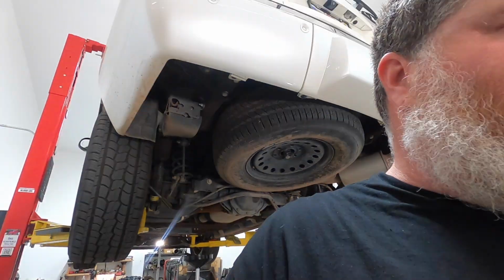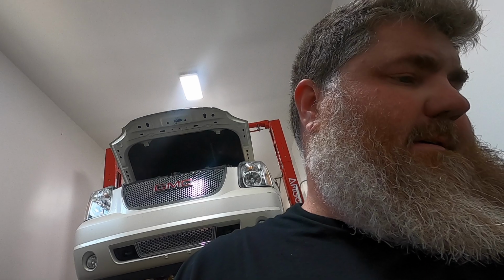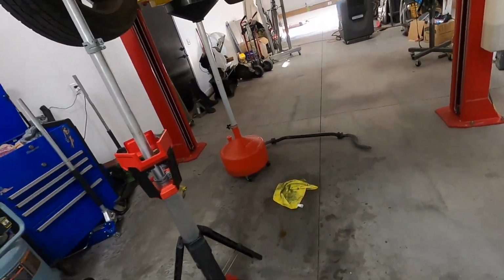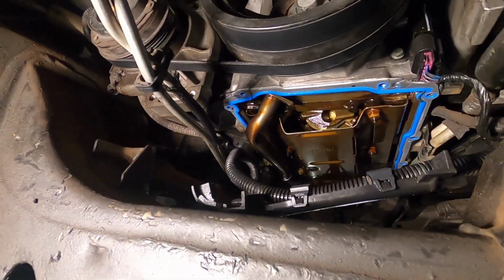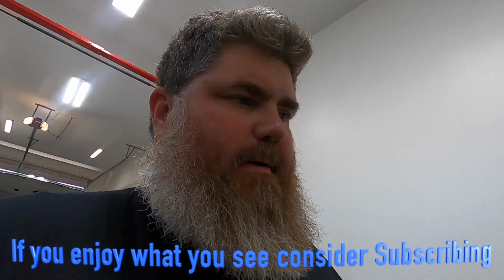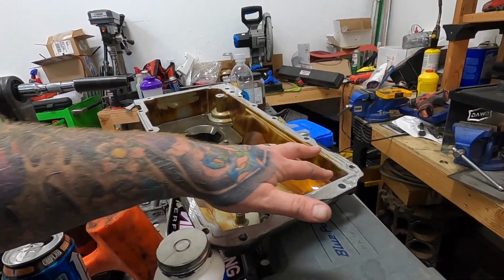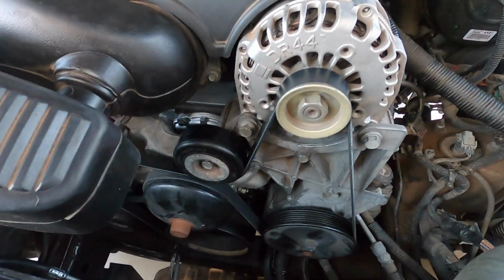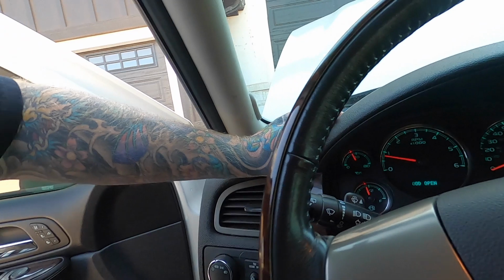2010 Yukon DOD/AFM Delete pt3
Working out low oil pressure issues, and we now have a front seal leak. FML